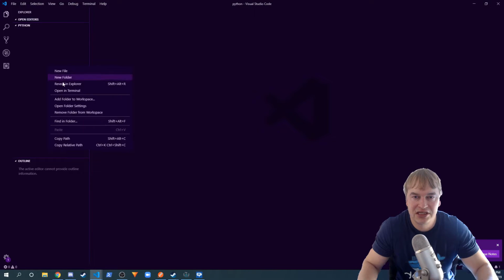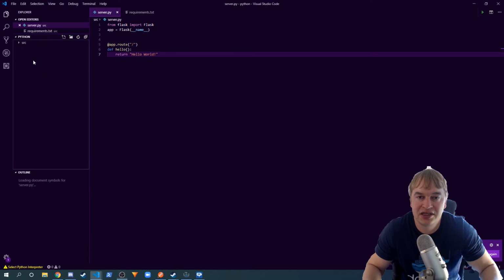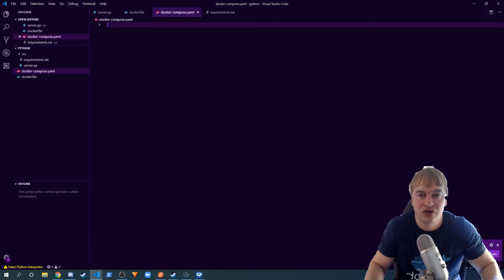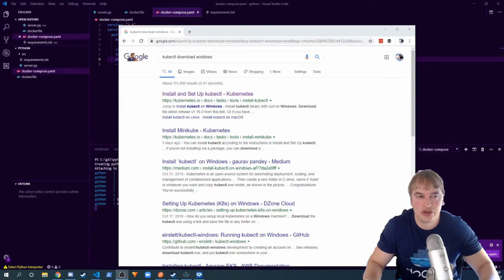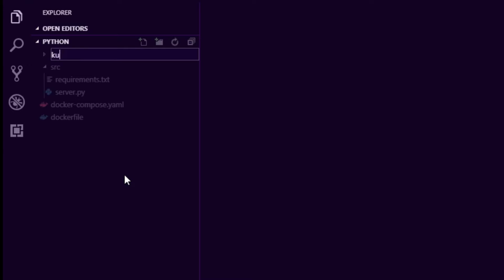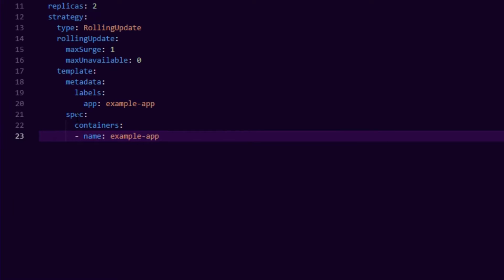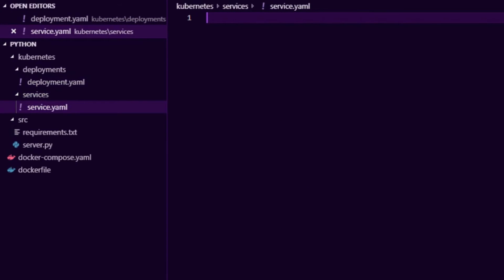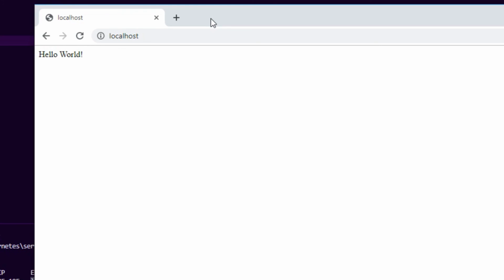Python to Kubernetes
In today's episode, we're going from zero lines of code, to an application containerized and deployed on Kubernetes using Python. Super easy!